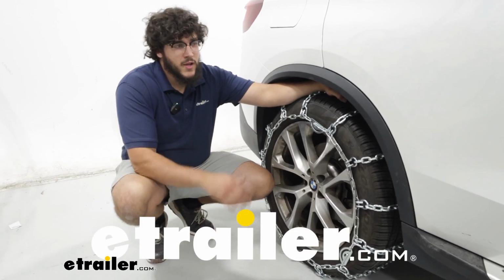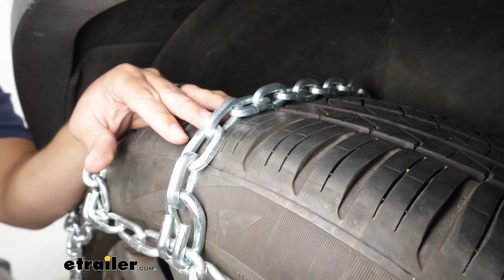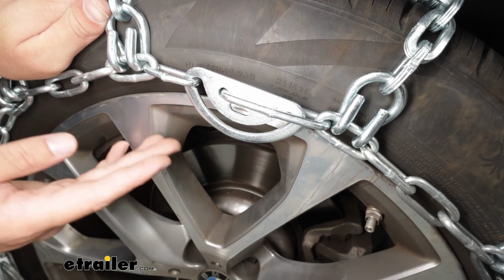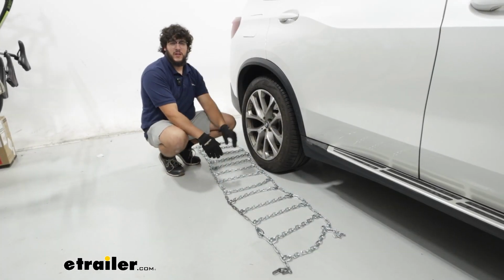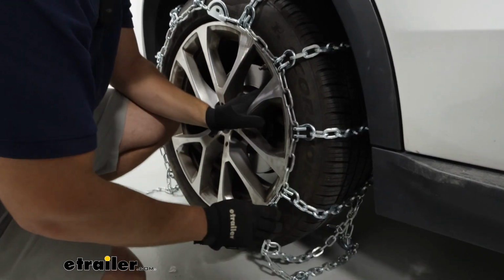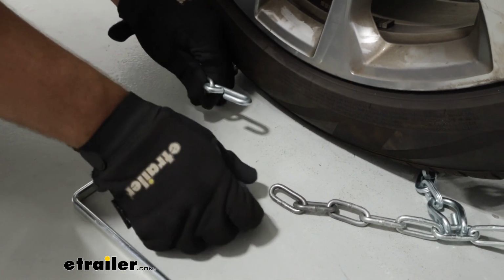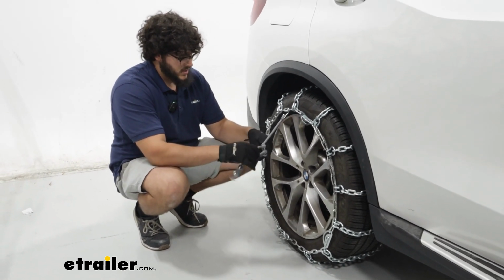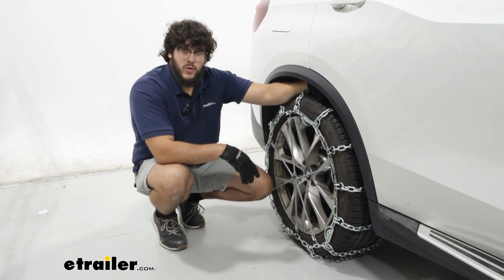etrailer | Setting Up Your pewag Wide Base Tire Chains with Cams - 2023 BMW X5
Hi, Matt with etrailer.  If you have a 2023 BMW X5  and you're looking for a set of chains  that are gonna last you a long time  and are gonna get you through those pretty heavy snow  and ice conditions,  then the Pewag tire chains with the square links and cams  are gonna be a great option for you.  So let's check them out.  Now, we are gonna have this on tire size 275/45R20.  That's just the tire size we have today.  It will fit a variety of other sizes.

And we're also gonna have this on the rear axle  as what the manual recommends.  It also recommends turning off your rear axle steering  just so you can more safely drive with these chains.  And if you're not sure if these are gonna fit your vehicle,  you can actually plug in your vehicle's information  into our Fit Guide to find the right one for you.  And if we take a closer look at these chains,  these are gonna be constructed  from a nickel, manganese, and alloy steel.  So, what that means for us  is these are gonna be some chains that last a long time,  they're gonna be very sturdy,  and they're gonna be very rust-resistant.

And we're going to have this square link design tool.  They also gonna have these grooves built in,  and that's gonna give you that really great traction  when we're driving through ice and snow,  especially for those heavy conditions.  Now, this will also come in a variety of different sizes,  depending on the chains you do choose to go with.  That's actually a size above these  that when you forward those extreme situations  a little bit more than heavy duty.  But either way you go,  you're still gonna have plenty of clearance  for your chains to sit underneath your wheel well.

And if you look at the front of our chains,  you'll notice right next to this ladder pattern,  you'll notice we have our cams.  These cams are super easy to use.  You have to included tool  that you can just flip this around and tighten into place,  and you're gonna have three of them.  And sometimes,  you won't have to use the little three of them.  This time, we did,  but I think it's giving us a really good fit.

I can barely get this to budge right now.  I still recommend using a tensioning device  separate from these just because if you are driving around,  what can usually happen is the chains can shift,  and once they shift, they usually loosen up.  And so if you have a rubber tensioner, for example,  what it's gonna do is constantly apply tension  to your chain.  So even if they do loosen up, you'll still have a good fit.  And if you don't have one,  you can find one of these on our website.  Now, what will come with your kit, though,  (bag rustling)  is gonna be two sets of chains,  and it's more light-duty bag.  I'm okay with the bag,  but since you do have these more rugged chains,  they're probably gonna tear through here pretty quickly.  So, what I'd recommend doing  is just investing in a small tote to keep your chains in,  so it just lasts longer  and they're a little bit easier to access.  To start off the installation,  I recommend grab some gloves  just to make this a little bit easier,  and laying out your chains.  Now, there's a few things we're looking for  for the chains out.  We're looking to make sure  we don't have any damages to the links.  So we're checking over the welds,  making sure those look good.  And then we'll move it over to the links themselves  or the hooks.  We wanna make sure these are facing up  so the flat surface will be making contact with your tire.  And right next to that,  we wanna make sure our cams are on the outside closest to us  and furthest way from your tire.  And we wanna make sure  it's not already in the tight position.  That's what it's gonna look like in the tightened position.  So just make sure if it is,  just switch it around  and then you can start putting on your tire.  And the best way I find to do that  is just locate the center of them,  lift up, and just drape them over.  (chains rattling)  With it draped over,  we can start kind of making sure everything's even,  so I'm just gonna push this up.  We don't want to have contact with our ring  scratching that up.  We also want it to be even on either side.  So, I like to stick my hand behind our tire,  just make sure it's good.  I'm gonna do all that all the way across  until I move to the side.  And from here, I'm just gonna be re